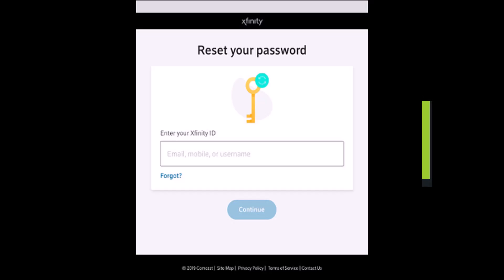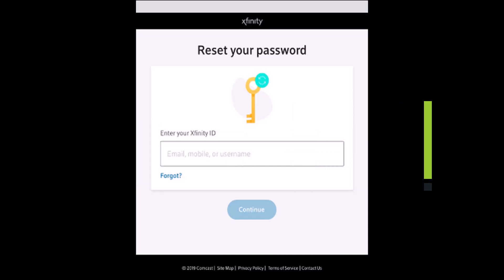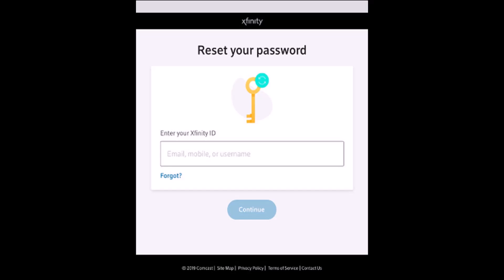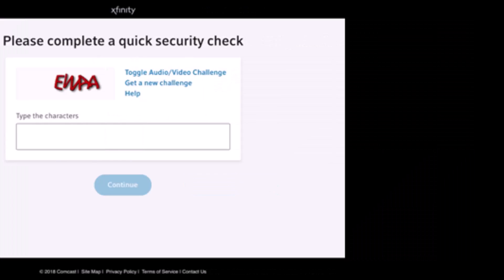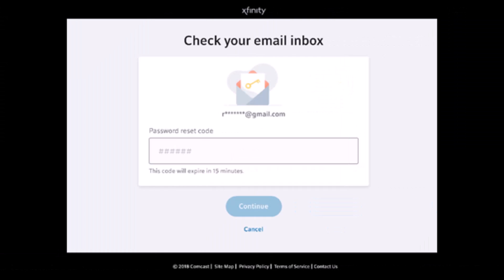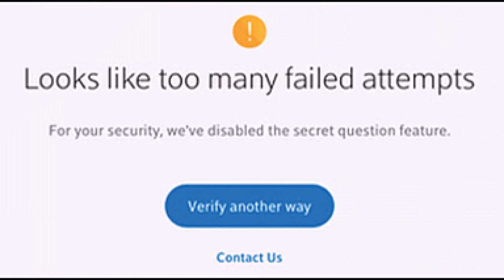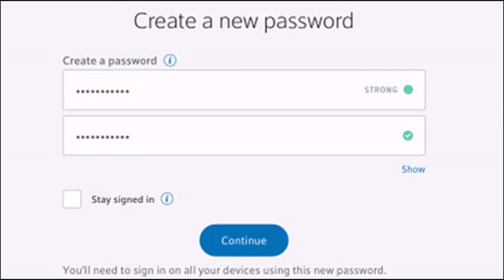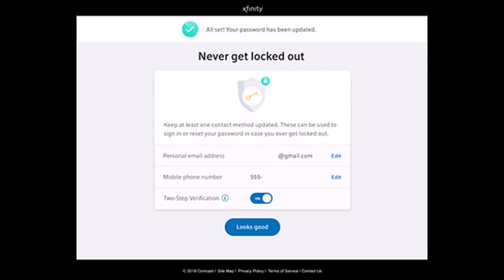Xfinity Comcast - How to Reset Password ?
This video guides you in quick easy steps to reset your Comcast account password if you forgot it. So make sure to watch this video till the end.

~ Time Stamps:
0:00 Introduction
0:14 Browser Link
0:50 Comcast How to Reset Password
1:28 Conclusion